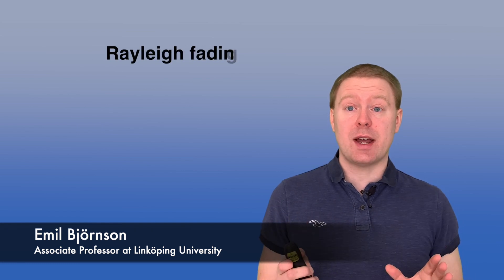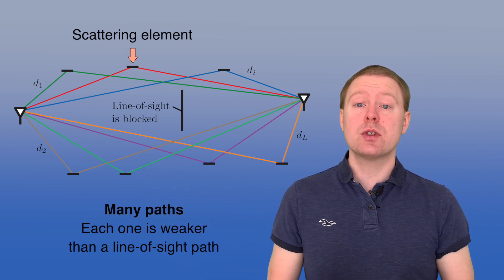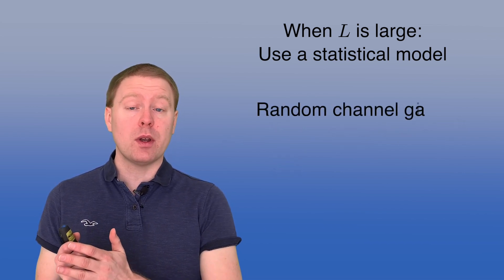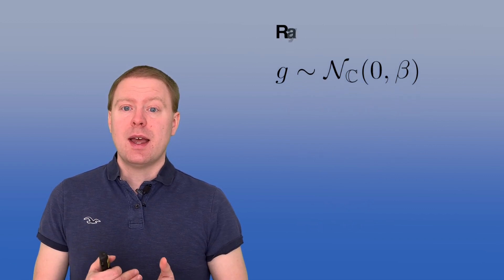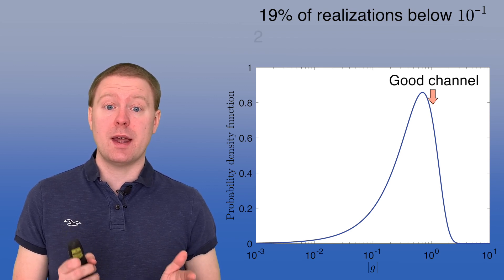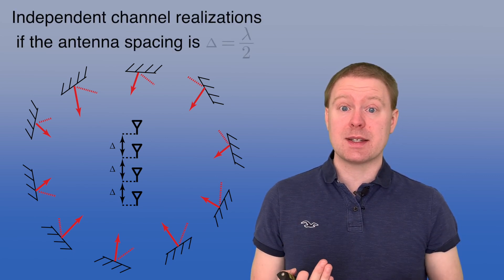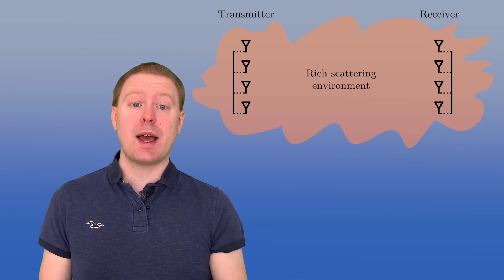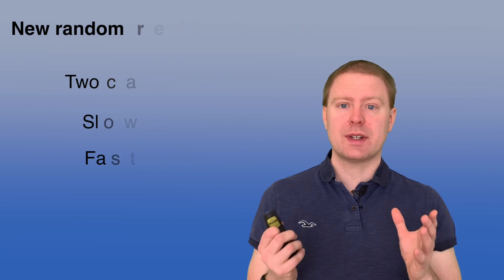Rayleigh Fading Channels [Video 8]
In this video, Associate professor Emil Björnson explains the concept of fading channels and how i.i.d. Rayleigh fading appears in non-line-of-sight channels. This video is a part of the series Introduction to Multiple Antenna Communications